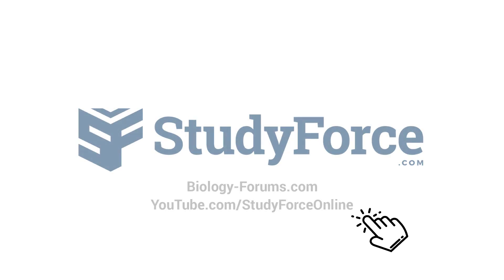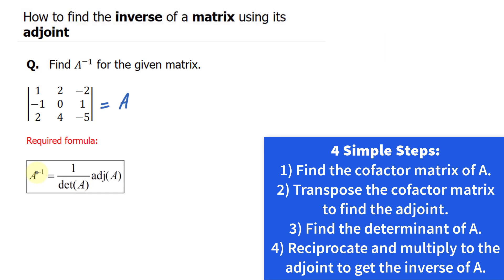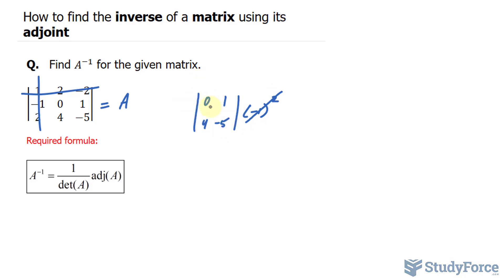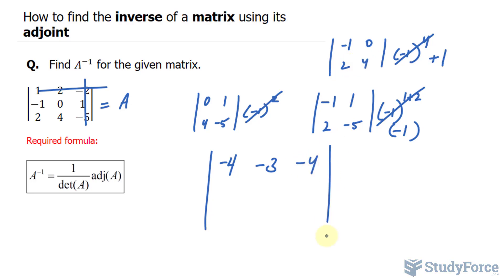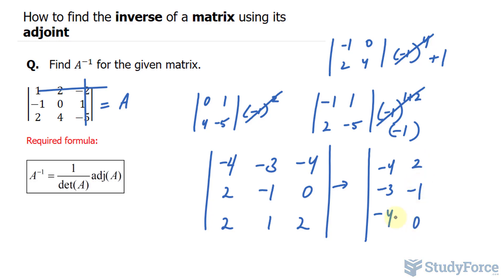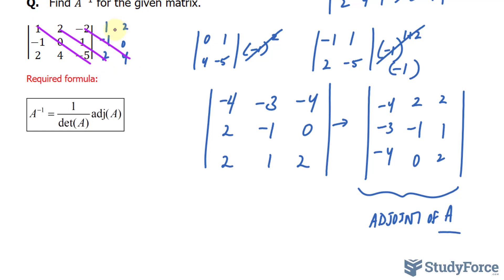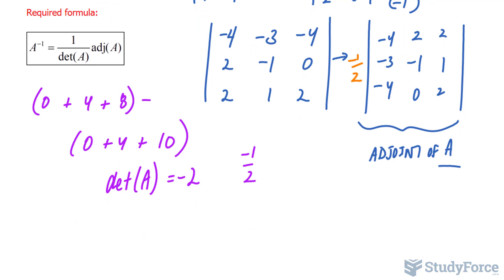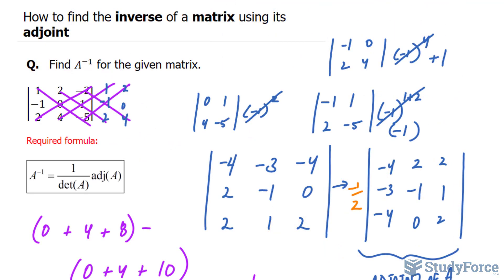Find the Inverse of a Matrix Using its Adjoint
Q.   Find A^(−1)  for the given matrix.